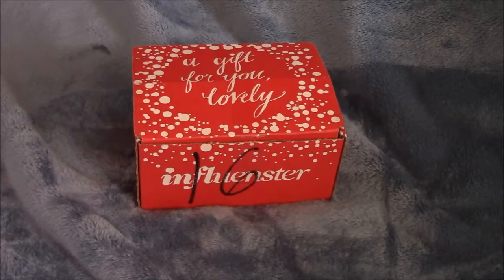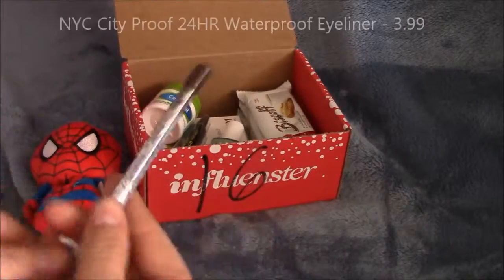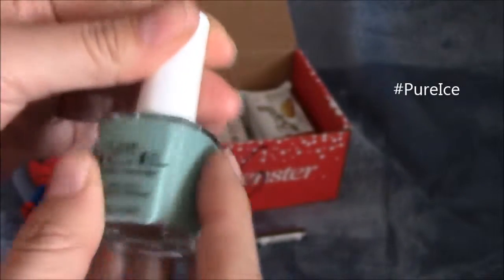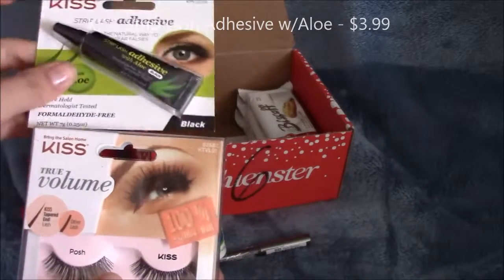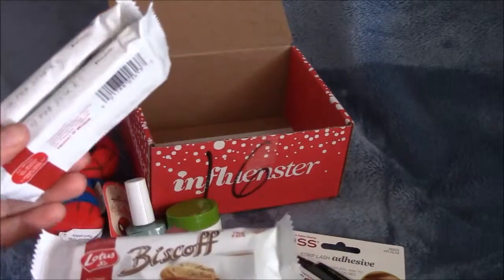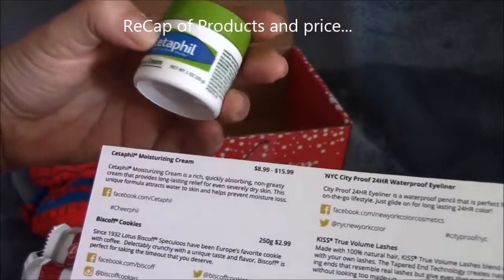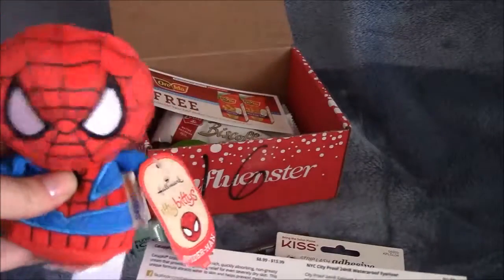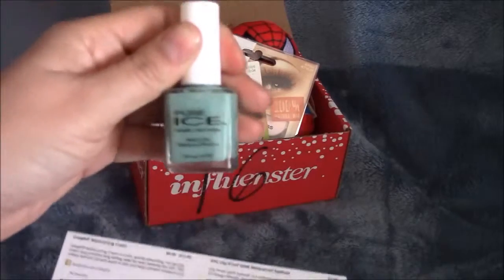JingleVoxBox Unboxing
JingVoxBox Unboxing Video
This New and Up coming YouTube Channel will host Fitness/Health and Product Reviews. May have other content shown at later time.